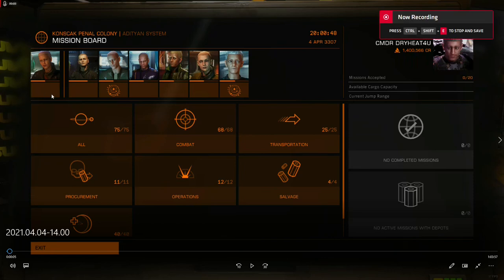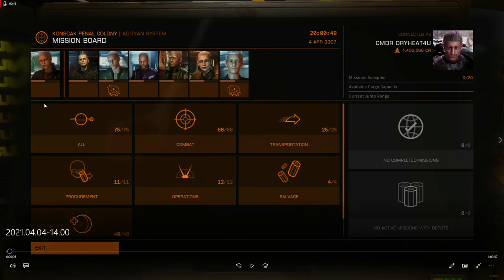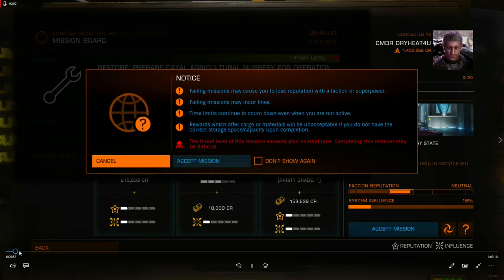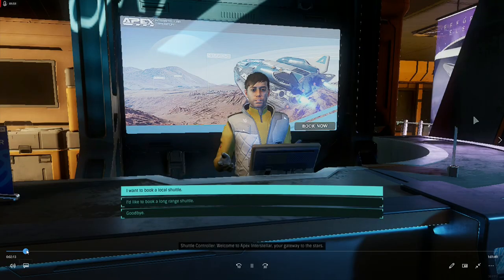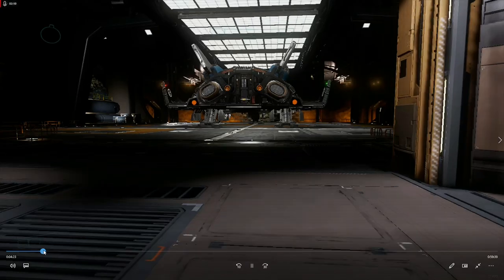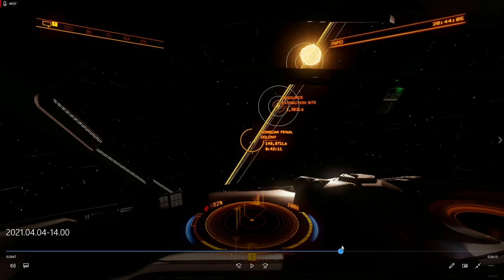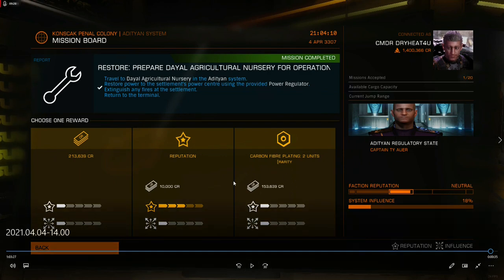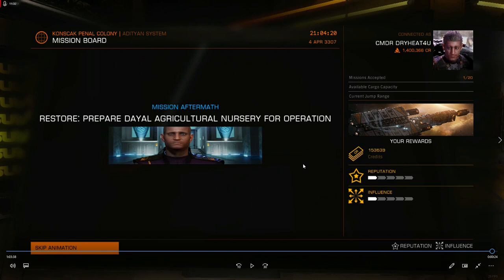Elite Dangerous | Odyssey Alpha | Week One Retrospective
An overview of a single mission loop experience during the first week of alpha testing.